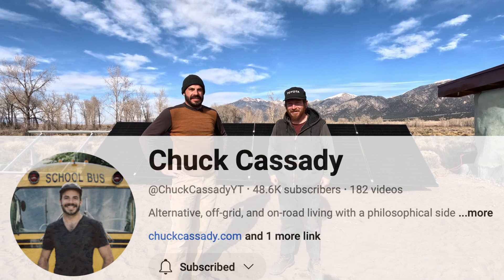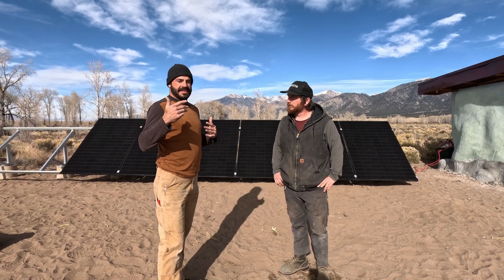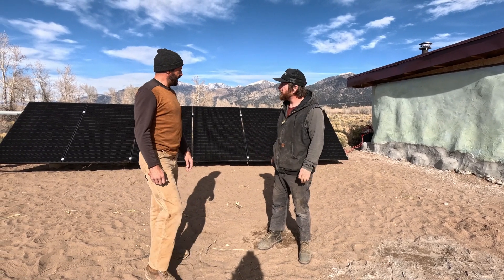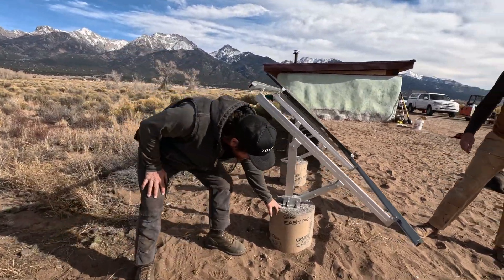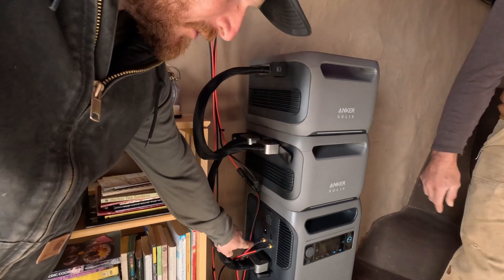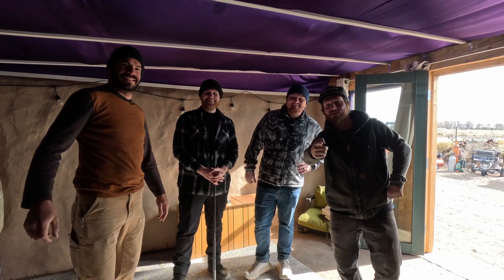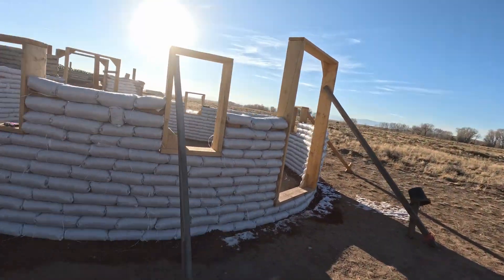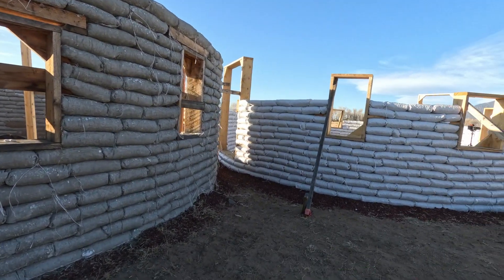Off grid Anker Solix F3800 with Chuck Cassady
In this video our good buddy Chuck Cassady joins us along with Anker for two sick solar installs here in Crestone featuring the Anker Solid F3800 system. Check out Chuck's channel below along with the Anker site... great stuff!